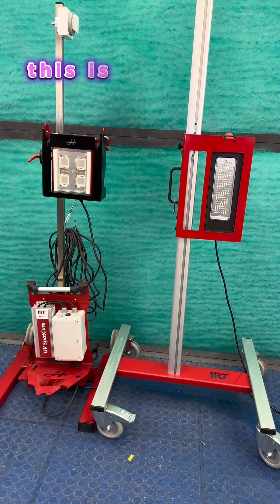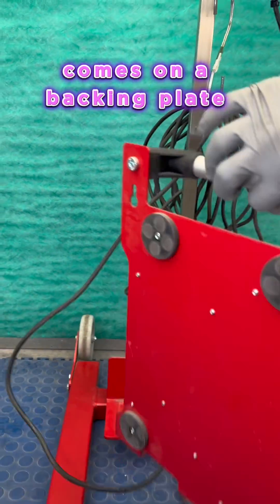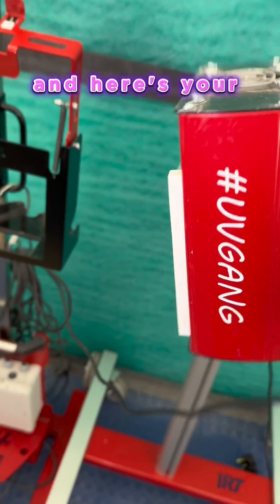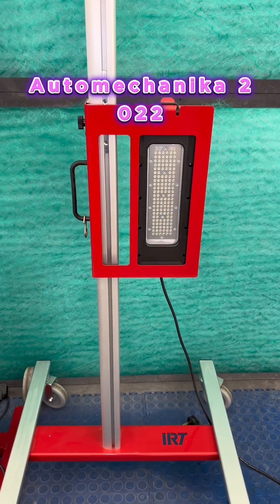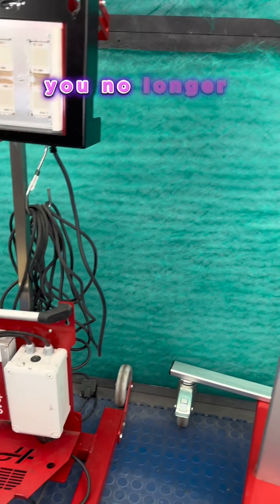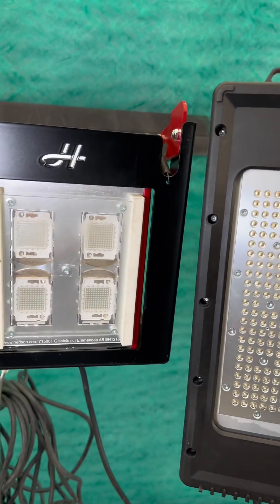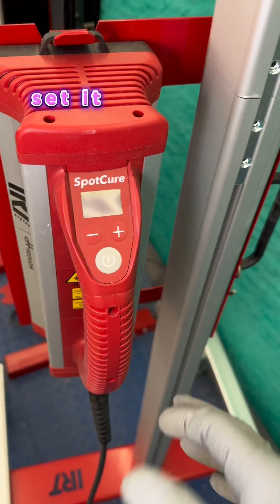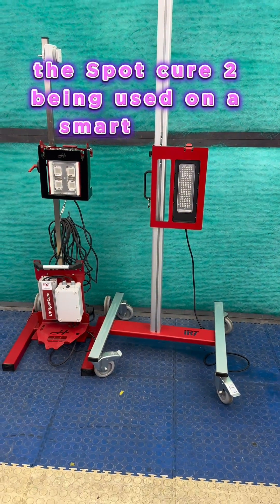IRT SPOT CURE UV LAMP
An introduction to IRT spotcure range

Every year the advancements in UV curing gets better and the same can be said about IRT’s new SPOTCURE 2